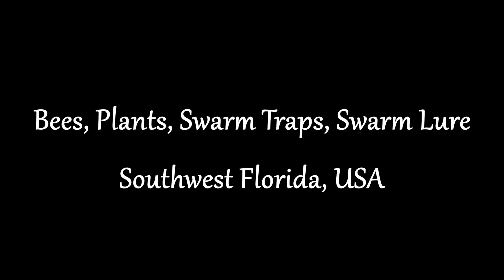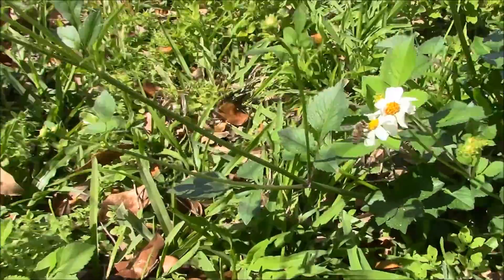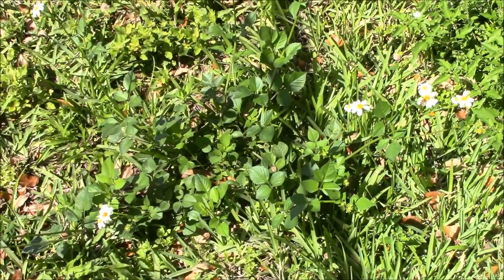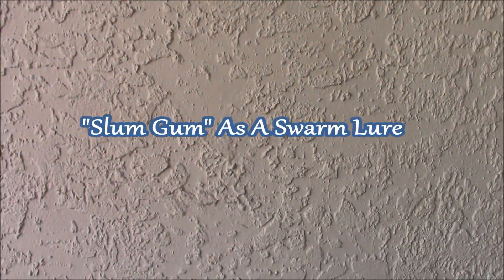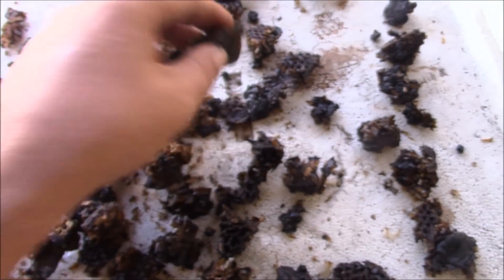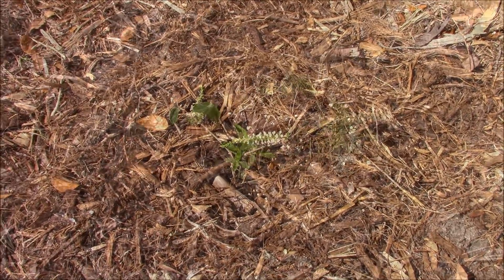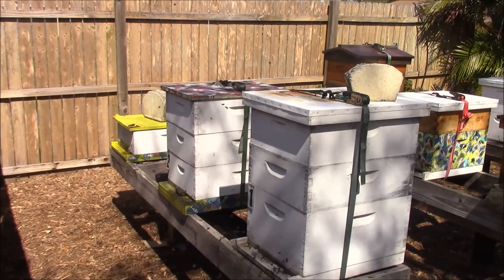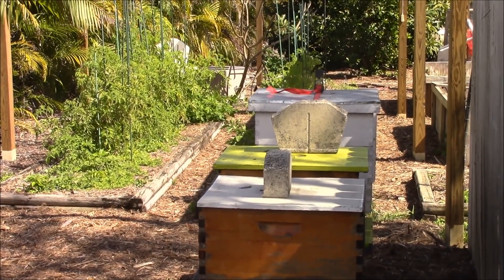Bees, Plants, Swarm Traps, Swarm Lure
Location: Southwest Florida.

I'll show you my swarm trap boxes and what I'm using as a lure. We'll take a look at some bees foraging